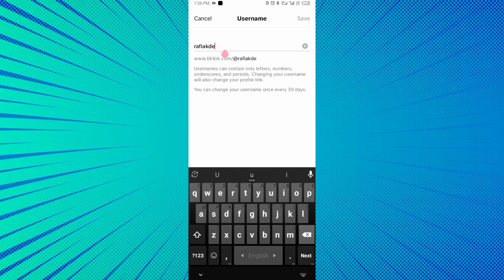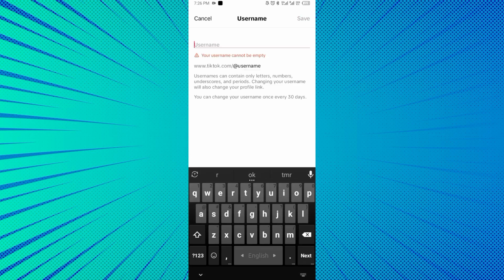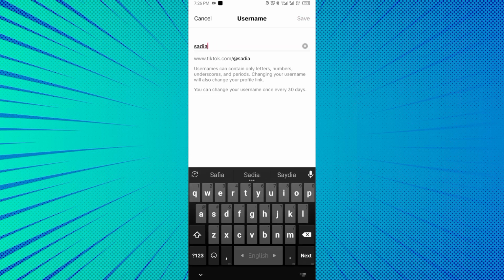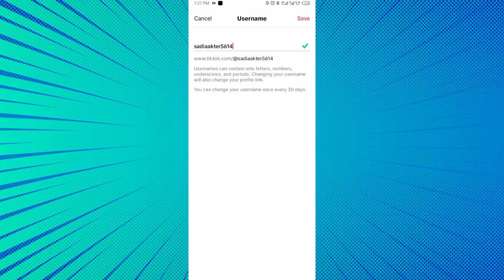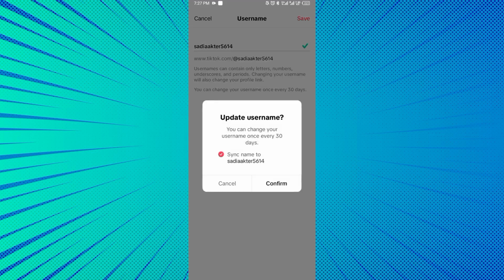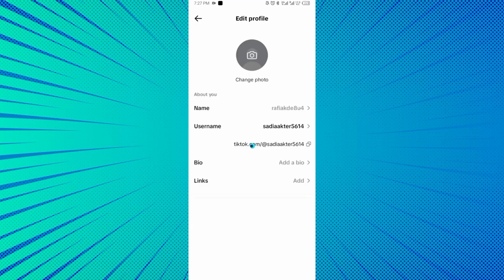How to Change TikTok Username | Quick & Easy Tutorial to Update Tiktok Name 2025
Want to update your TikTok username to something new? In this quick and easy tutorial from Guide Pro, you’ll learn how to change your TikTok username in just a few steps.

This guide shows how to edit your username using the TikTok app on both Android and iPhone. You’ll also learn the rules for picking a new name and what to do if your desired username is taken.